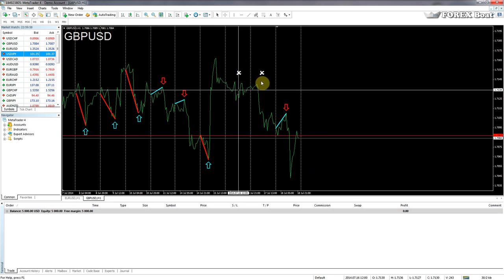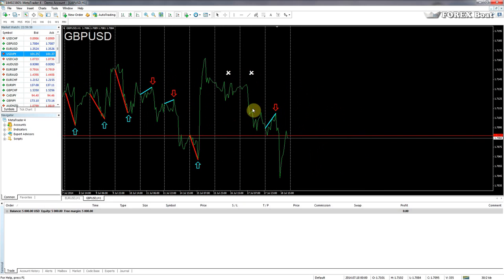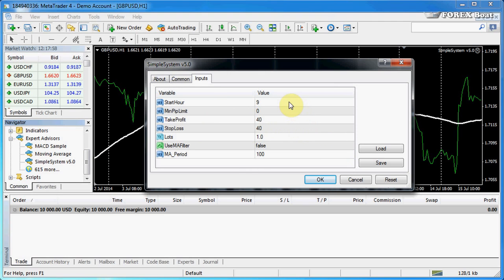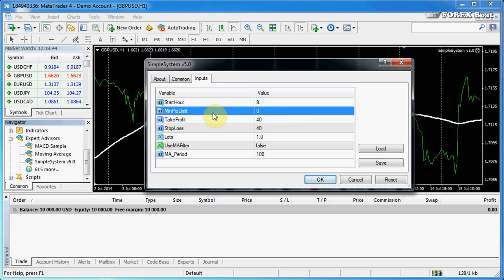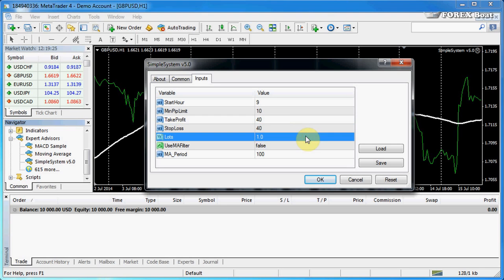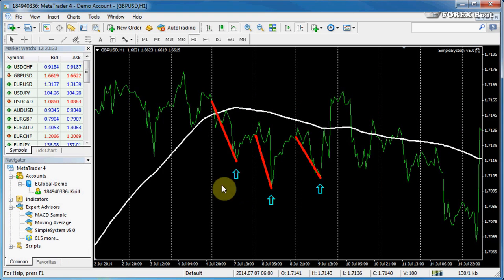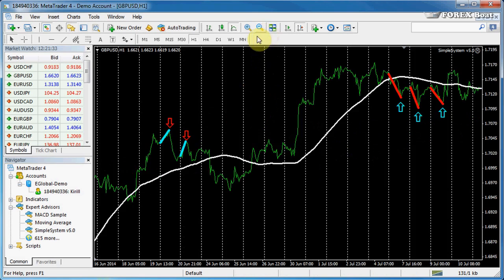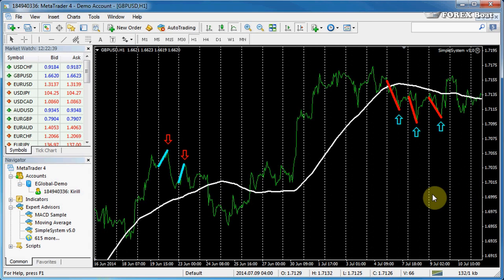WebHD 720p 62